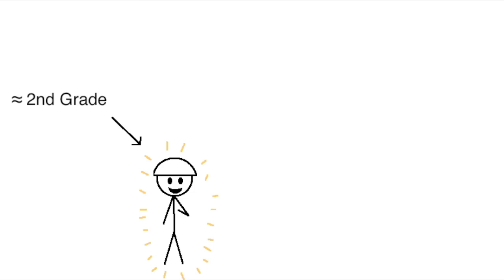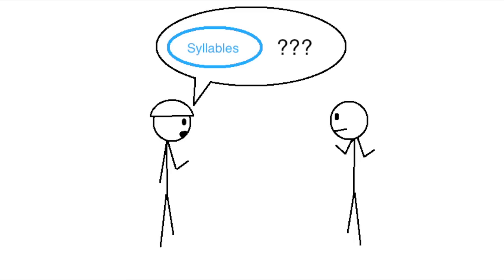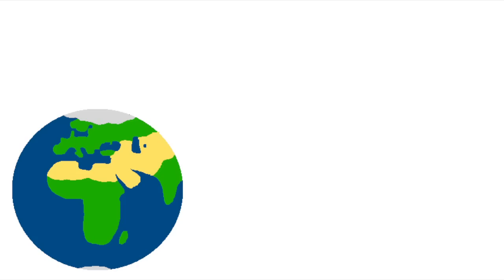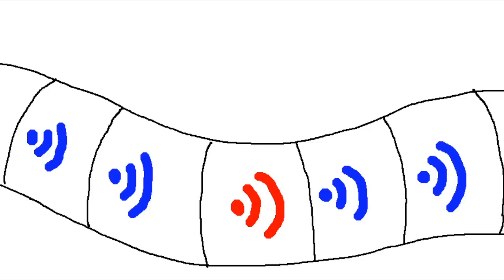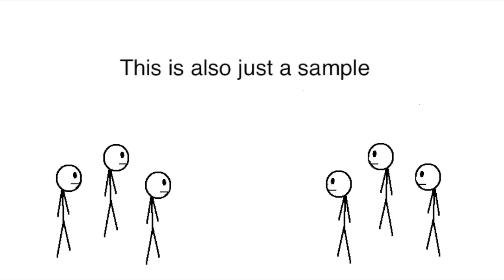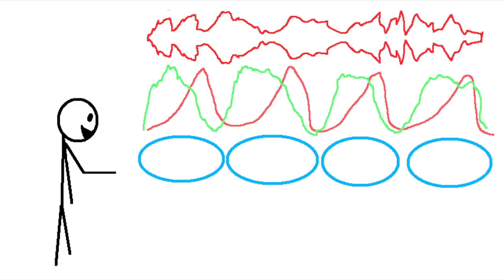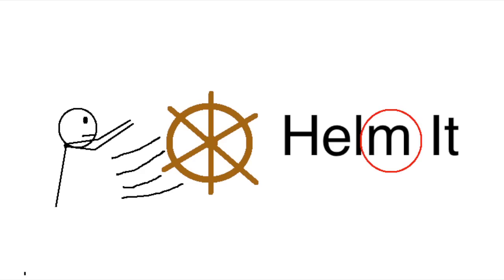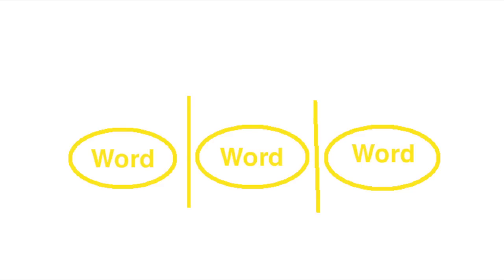What Even Is a Syllable? (correction in the description)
CORRECTION: I'm no longer sure whether syllables can or can't span multiple words.  It might depend on the language.